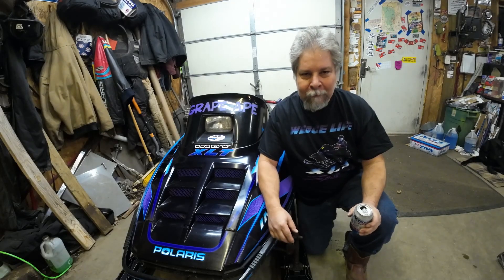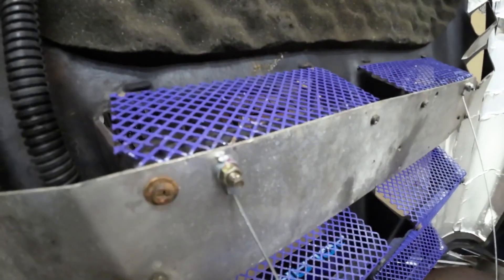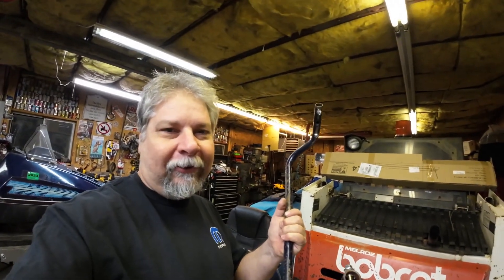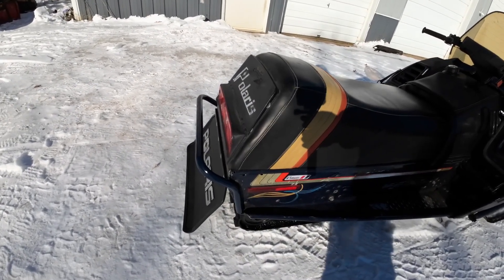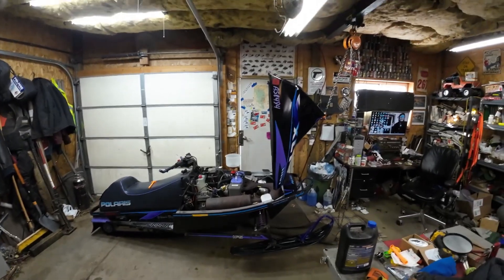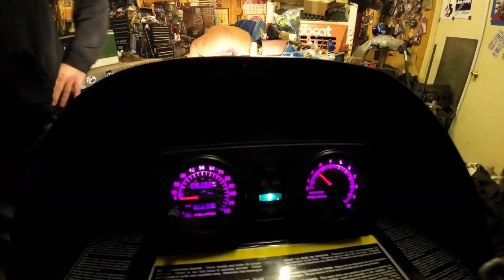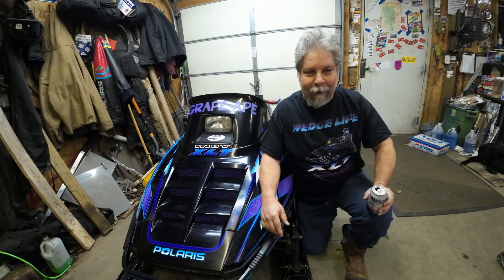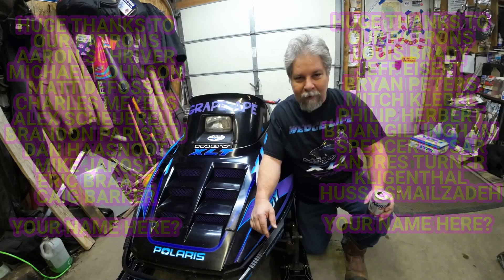Maintenance and Dressing Up the Grape Ape! Vintage Polaris XLT 600 Triple snowmobile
Fixing stuff and Dressing Up the Grape Ape!

or

or

99502H 2RS bearings - oddball smaller bearings used in some Polaris skids.
62052RS bearing I have been using. Cheap, but seem OK for my use
9/16 6 point socket, 1/4" drive
7PSI lever lock radiator cap for Vintage Polaris (large cap)
1/4-20 flat nuts for vintage Polaris
9mm hose clamp for fuel lines